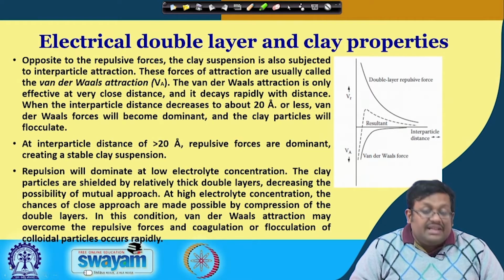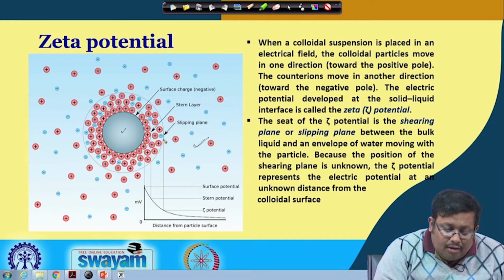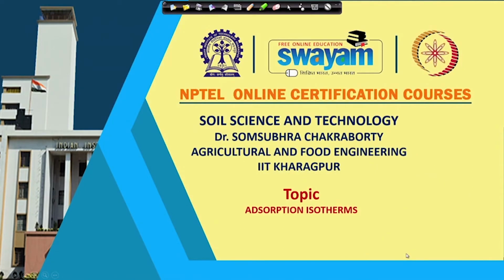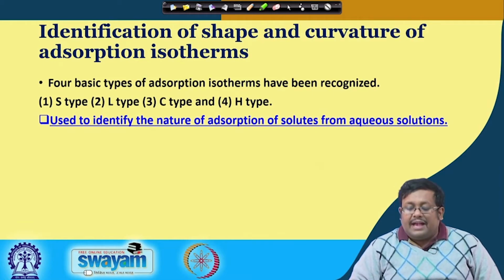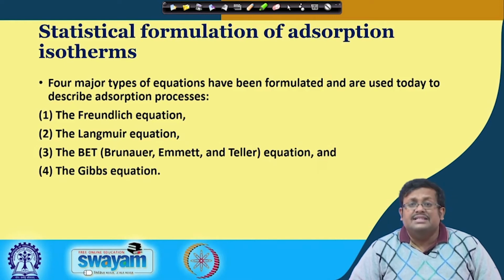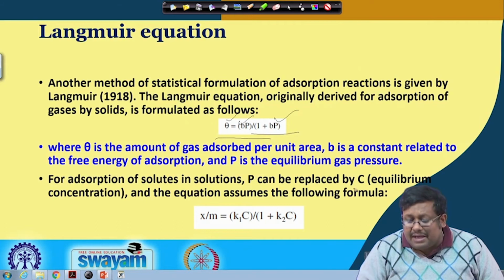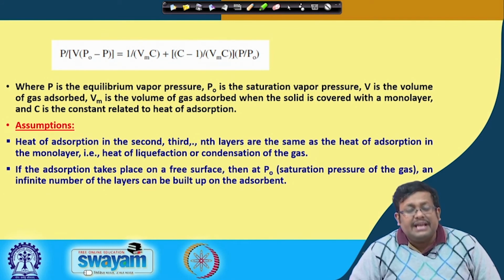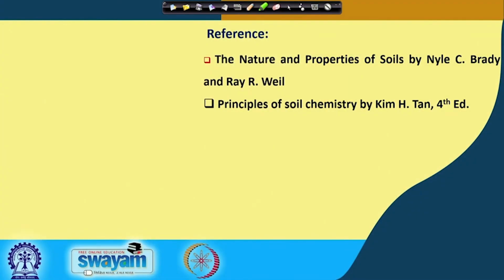Adsorption Isotherms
Subject: Agriculture
Course: Soil Science and Technology